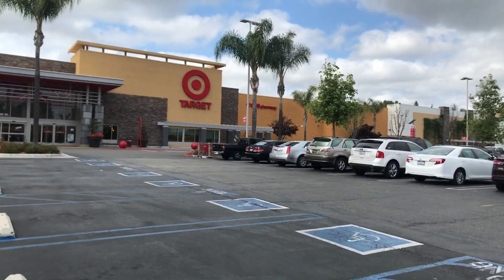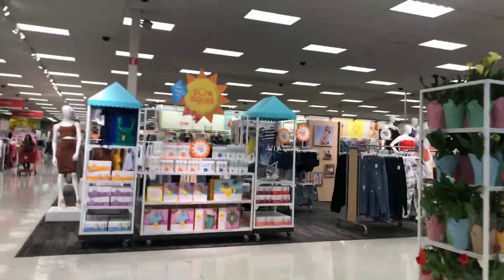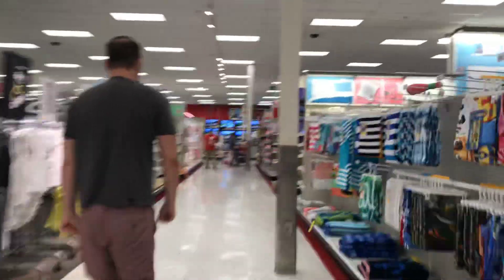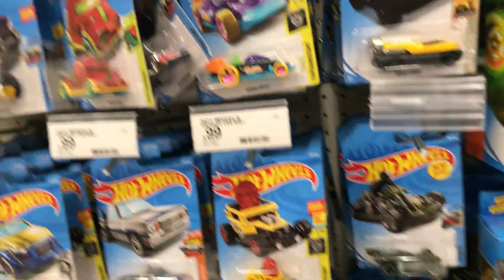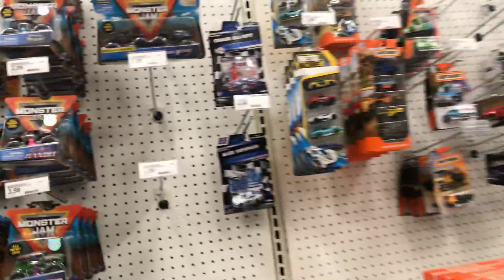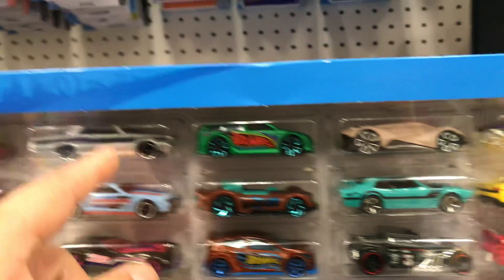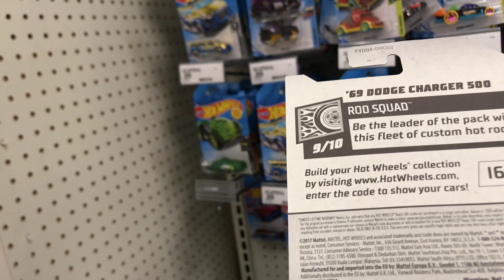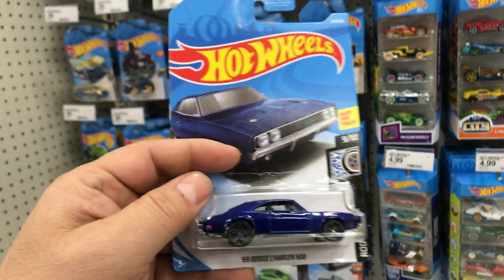Playdays Collectibles Taco Tuesday morning Hotwheels hunting at Target!. 5.7.19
Let’s try our Hotwheels luck at Target!. Open 7 days a week. Thank you for your business and support. Don’t forget to visit my YouTube channel